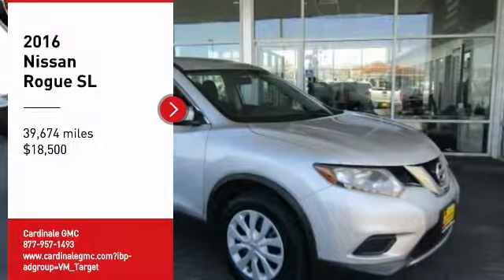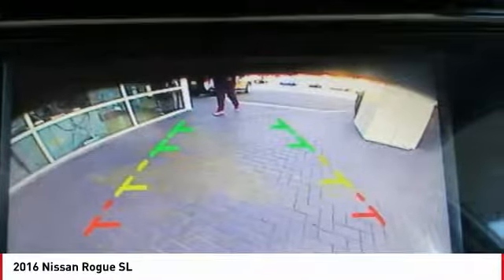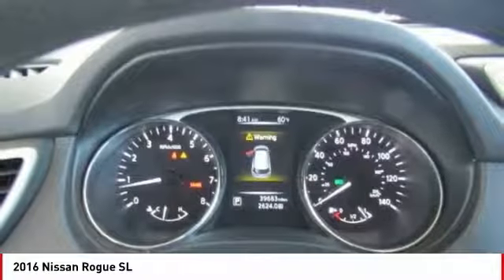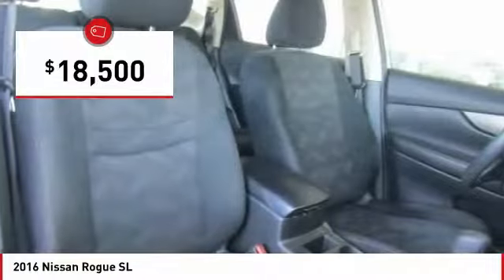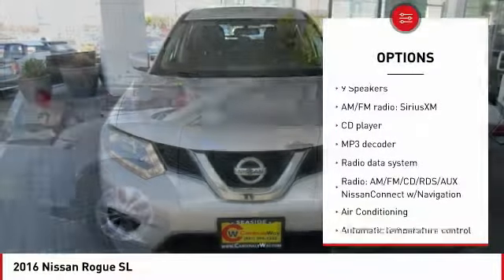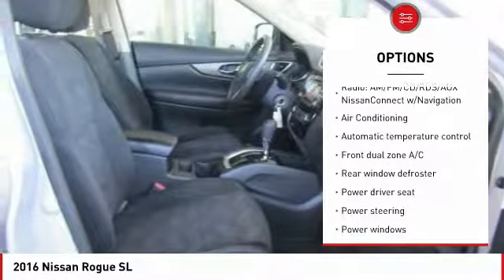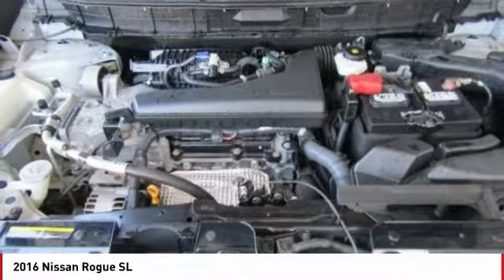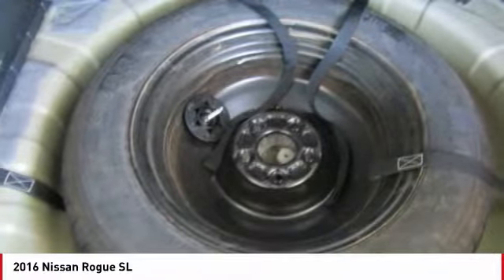2016 Nissan Rogue 2016 Nissan Rogue SL FOR SALE in Seaside, CA U27999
Cardinale GMC
2 Heitzinger Plaza

Recent Arrival! Navigation System. Silver 2016 Nissan Rogue SL FWD CVT with Xtronic 2.5L I4 DOHC 16V  33/26 Highway/City MPG  Awards:     2016 IIHS Top Safety Pick     2016 KBB.com 10 Best SUVs Under  25,000  Vehicle price and availability are subject to change without notice.